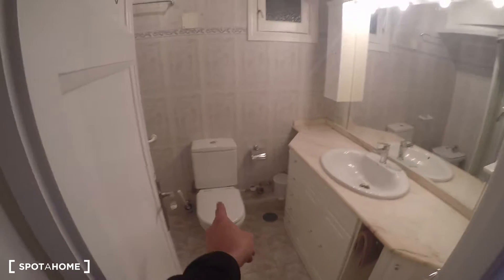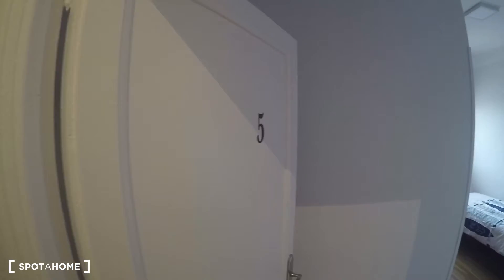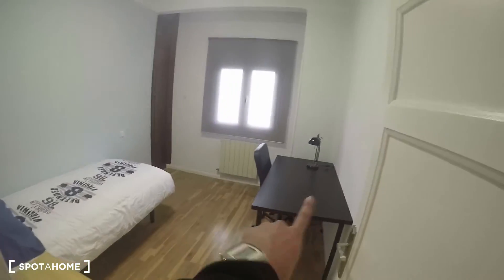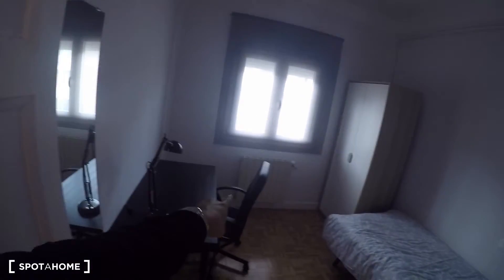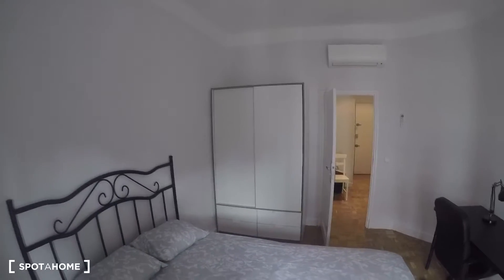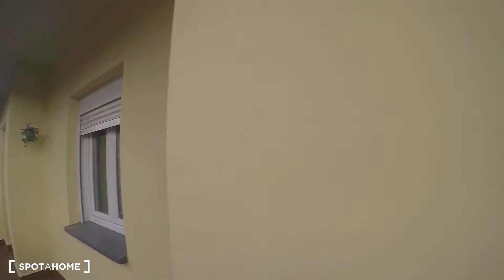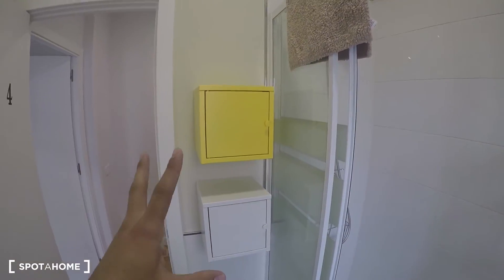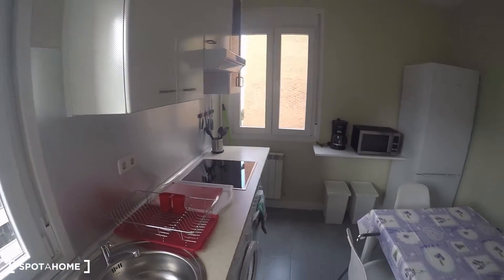Rooms for rent in 4-bedroom apartment with AC in El Viso, near Chamartín - Spotahome (ref 124681)